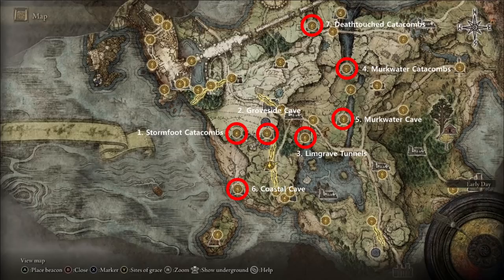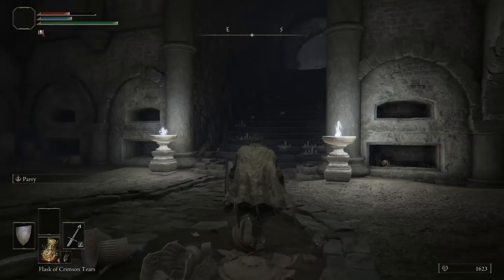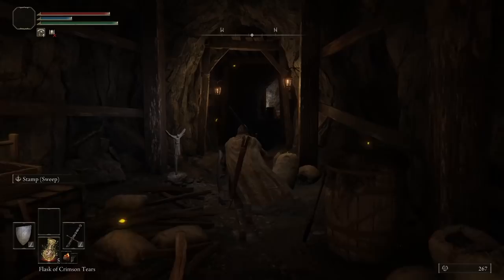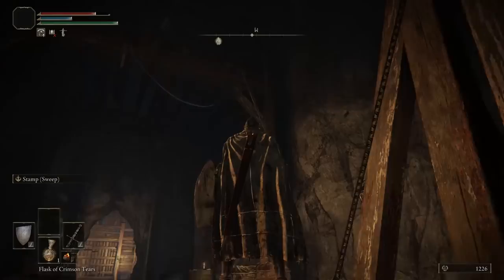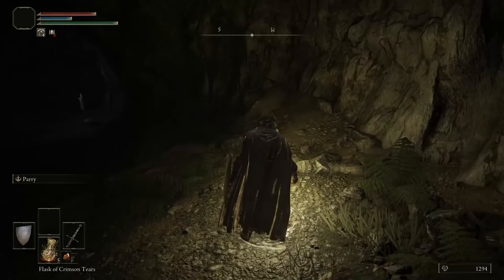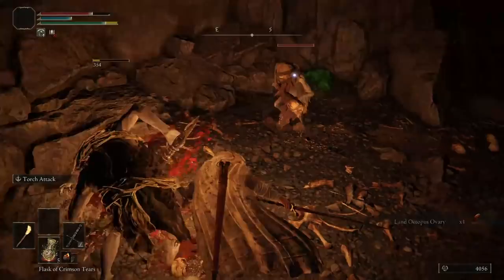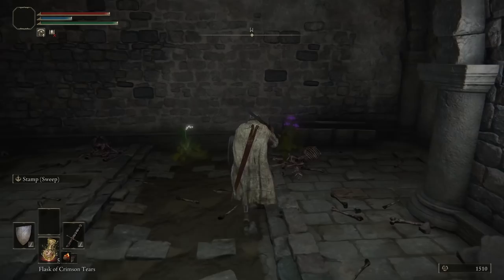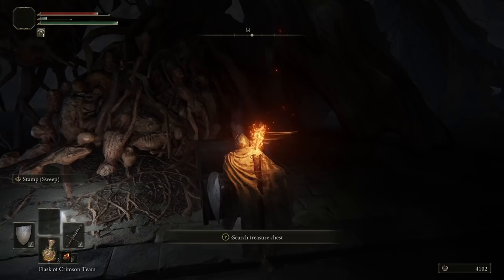All Dungeons & All Mini-Bosses of Western Limgrave | Guide/Tutorial | Elden Ring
ELDEN RING
Elden Ring is an action role-playing game developed by FromSoftware and published by Bandai Namco Entertainment. The game, directed by Hidetaka Miyazaki, was made in collaboration with fantasy novelist George R. R. Martin, who provided material for the game's setting

SCHEDULE:
YouTube:  Randomly at 16:00 CET
Livestreams: Tuesday, Thursday and Saturday at 20:00 CET

RESOURCES:
Elden Ring Journal (for Livestreams):

0:00 Introduction
0:28 Stormfoot Catacombs
6:05 Groveside Cave
08:45 Limgrave Tunnels
15:30 Murkwater Catacombs
19:07 Murkwater Cave
21:50 Coastal Cave
26:27 Deathtouched Catacombs